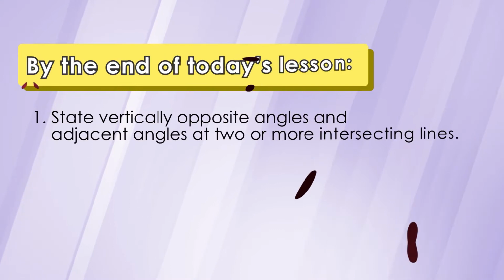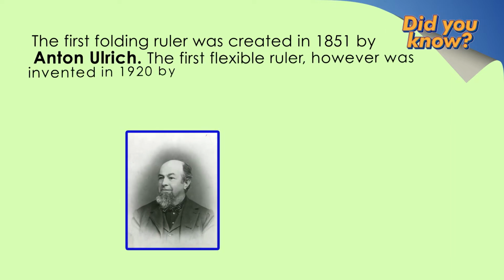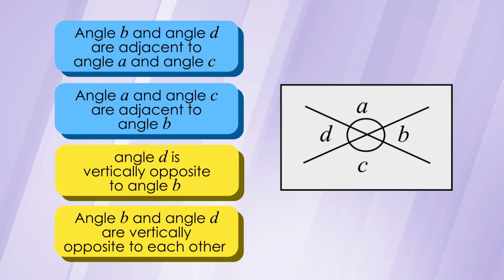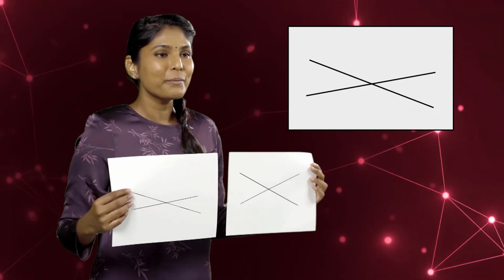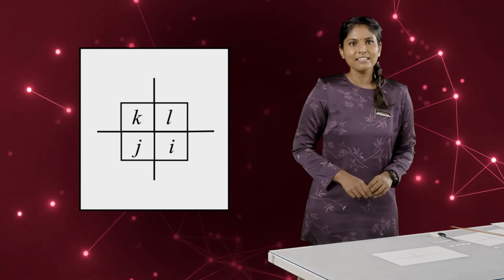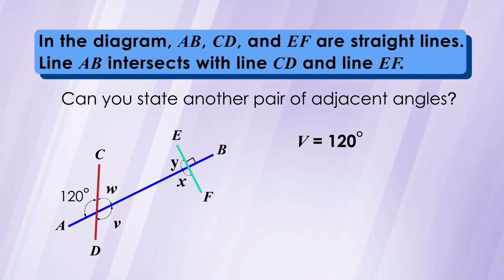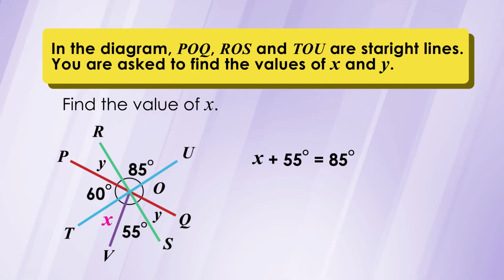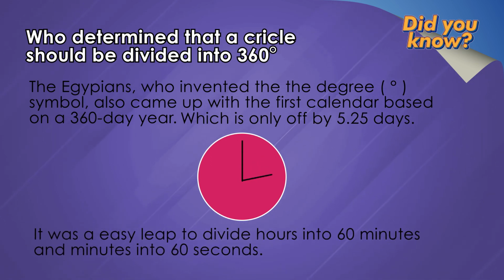Form 1 | Mathematic | DLP | Lines and Angles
In this lesson, pupils will be able to state vertically opposite angles and adjacent angles at two or more intersecting lines; and find the value of opposite angles and adjacent angles at two or more intersecting lines. Pupils are introduced to the properties of angles at two or more intersecting lines through an activity using the ray box.